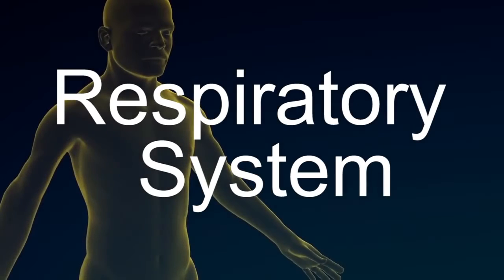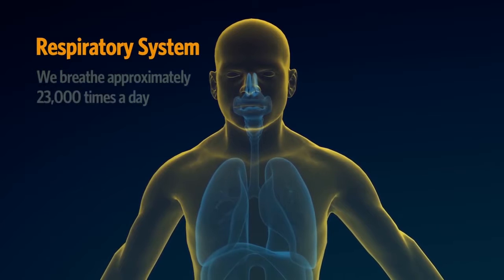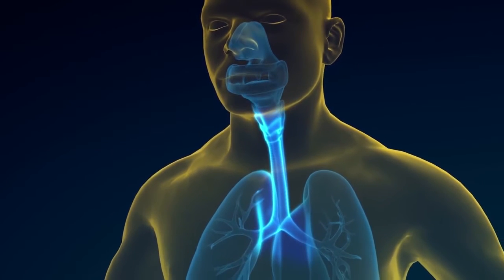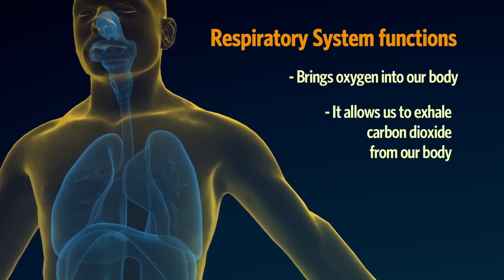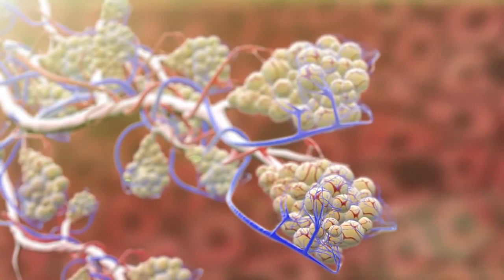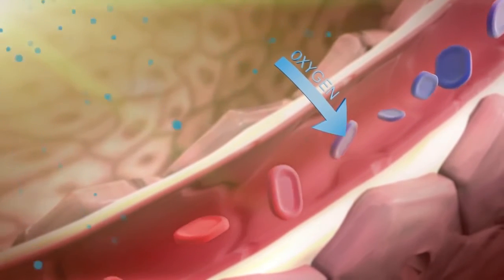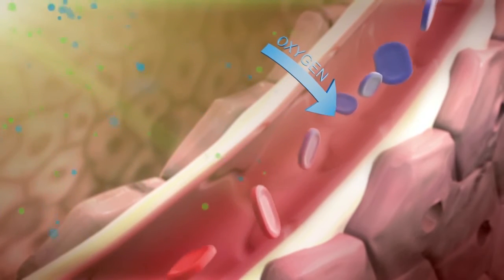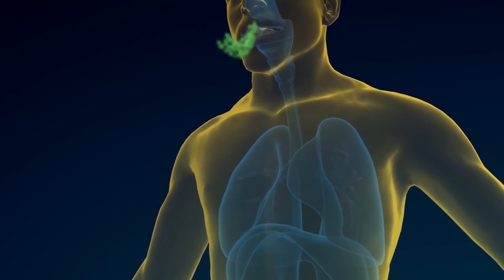Functioning of Respiratory System